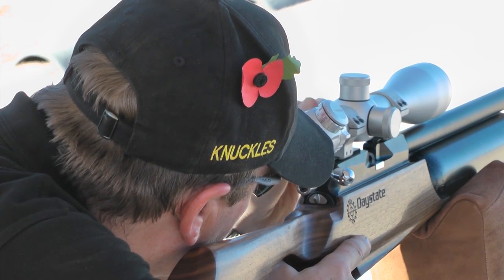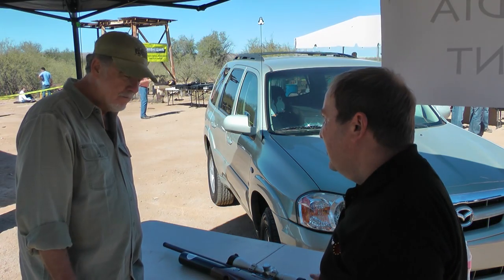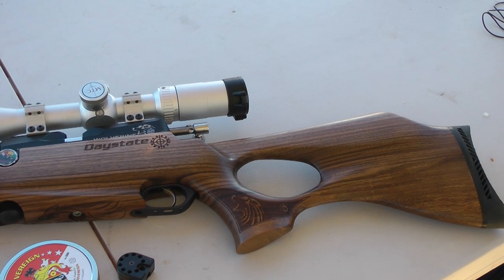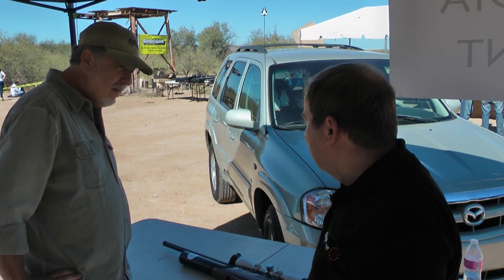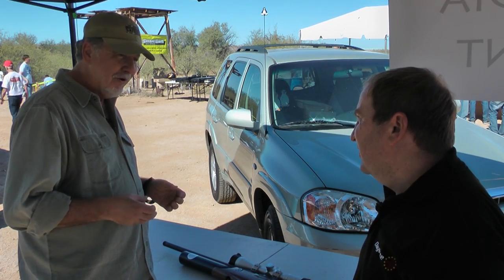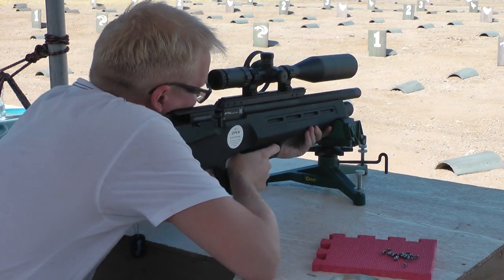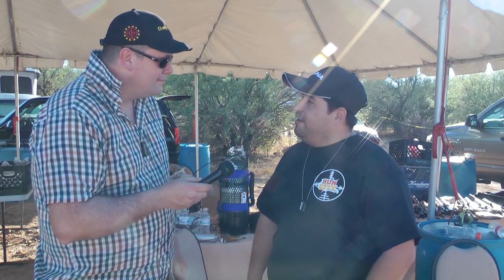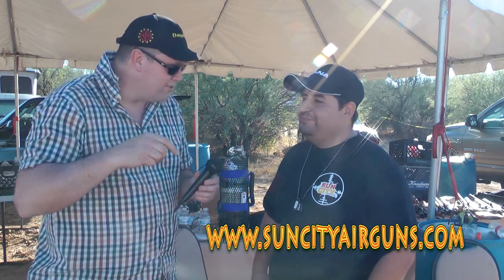EXTREME 2014 - Air Gun Extreme Benchrest 2013 - Part 1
We have so much footage, we have to split it down. So here it is, the first part...of many...
Tony Belas talks to Jim Chapman the famous air gun hunter, and we meet a travelling Mexican, who takes everyone by surprise in the end.
Lots of faces, and smiles.
Enjoy the first of many.